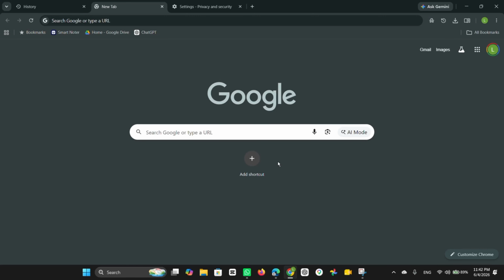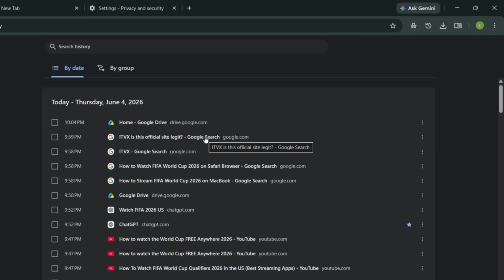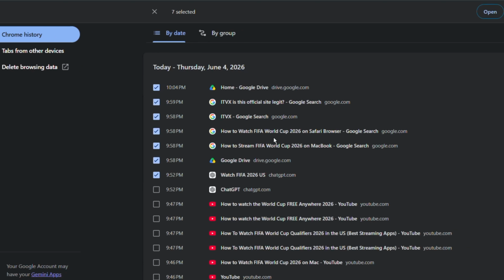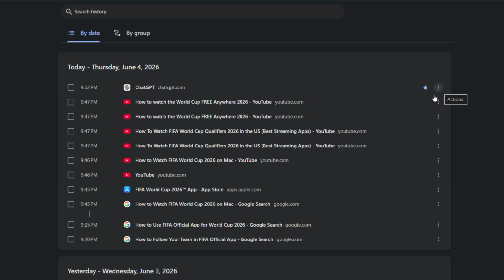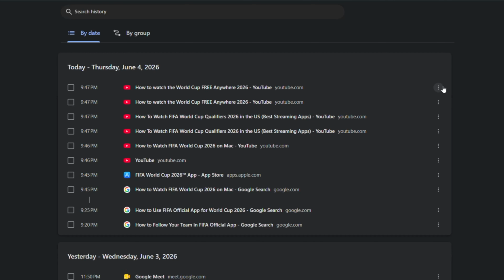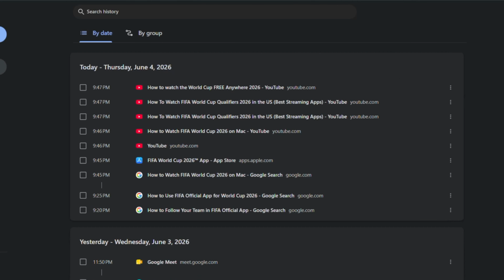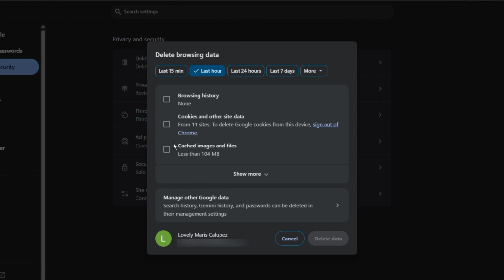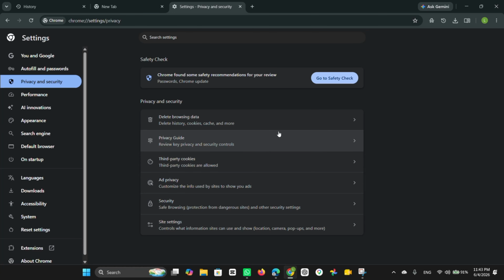How to Delete Chrome History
How to delete Chrome history step by step.
Learn how to delete Chrome history quickly and clear your browsing data with this easy step-by-step guide.

If you want to remove your browsing history, improve privacy, or clear saved website activity in Google Chrome, this tutorial will show you exactly how to do it.

📌 What you'll learn:
• How to delete Chrome browsing history
• How to clear recent and all-time history
• How to remove browsing data from Chrome
• How to clear Chrome history on PC and mobile
• How to protect your privacy in Chrome
• How to manage browsing activity settings

This step-by-step guide is perfect for anyone who wants to clear Chrome history quickly and easily.